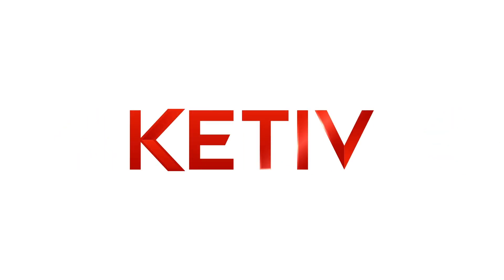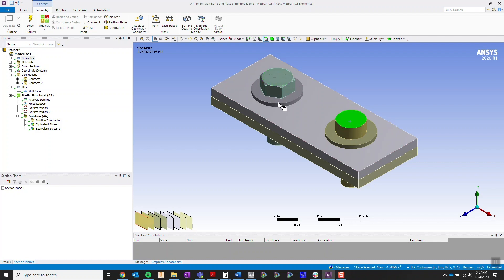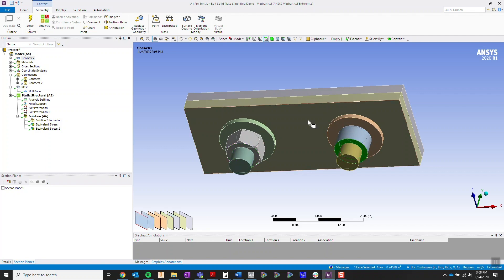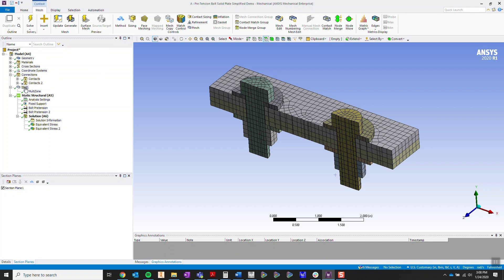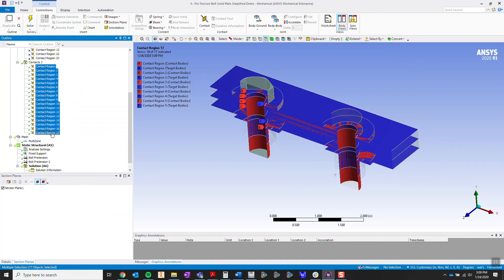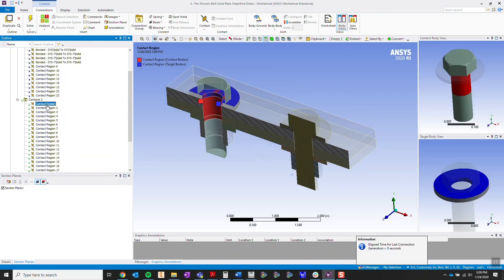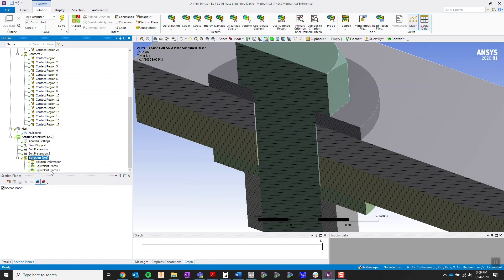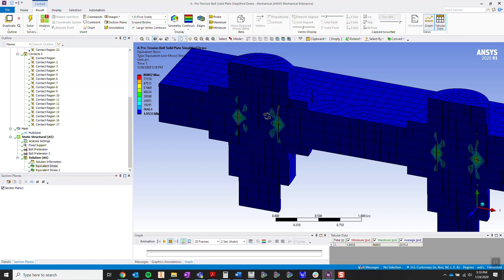Quick Tip: Ansys Mechanical: Best Practices for Setting Up Solid Body Bolt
This quick tip covers some tips when setting up bolt pre-tensioning. Reduce computation time with simplified hardware models and avoid issues with contacts and connections.